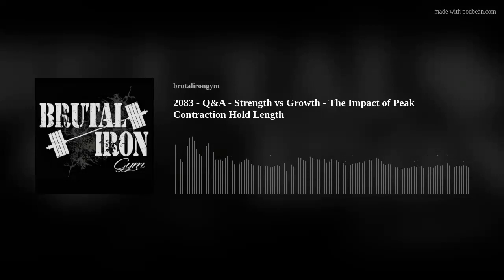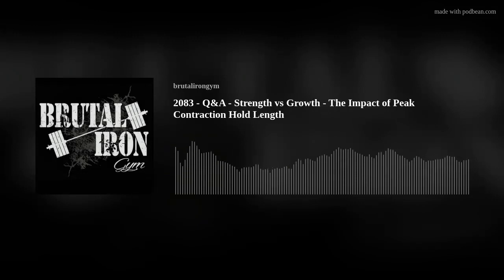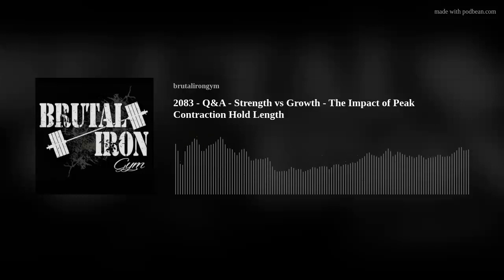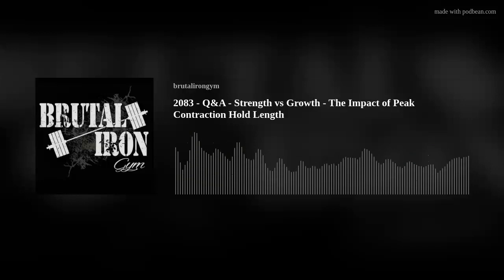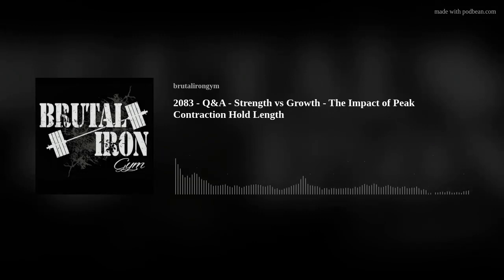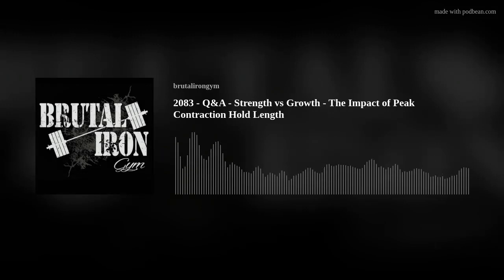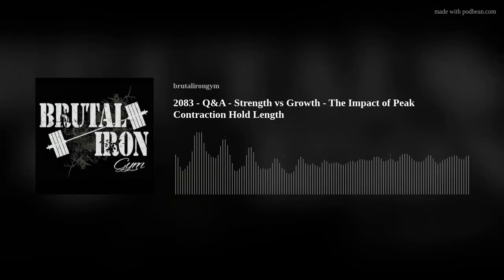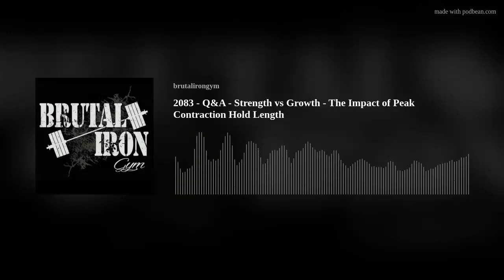Brutal Iron Gym Podcast 2083 - Q&A - Strength vs Growth - The Impact of Peak Contraction Hold Length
How long should you hold the peak contraction of your exercises?  Should you hold it at all?  Is there a "too long" length of time?  The answer may surprise you!!!  The length of your contractions can actually COMPLETELY CHANGE the outcome of your efforts!!!  Listen in to learn more!!!